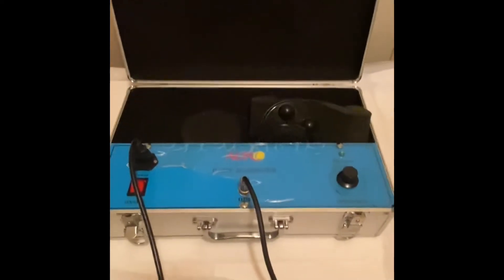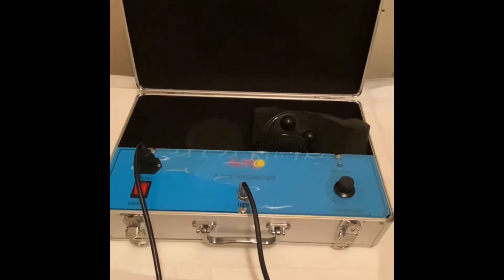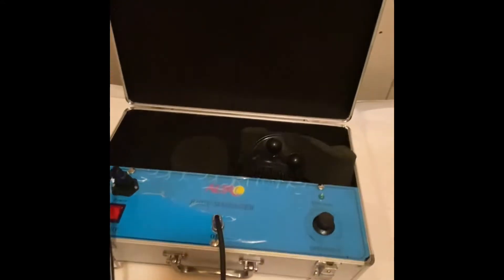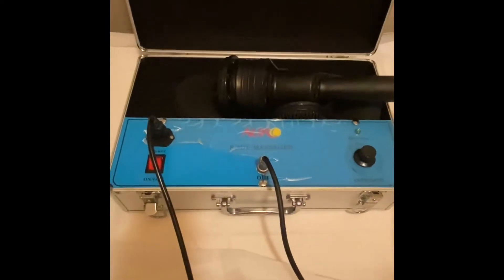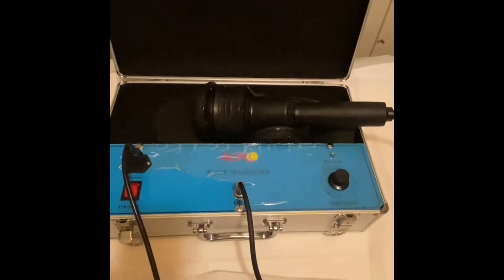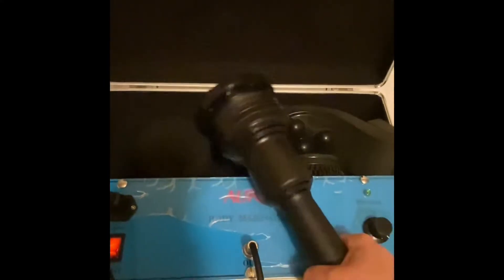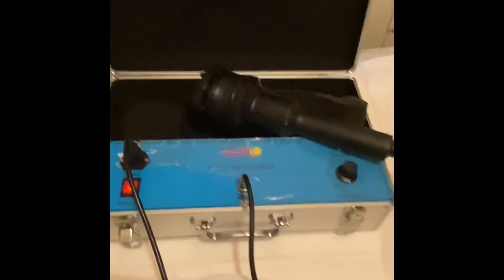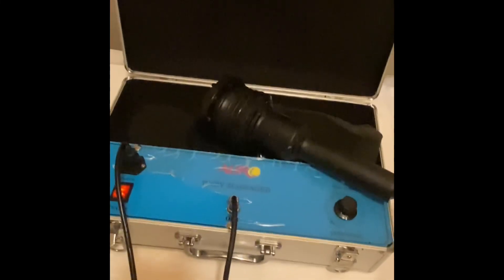Get rid of Cellulite with this device!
👑 Hi Pretty Lyfe gang!  This is Carmen with Pretty Lyfe Beauty!

Todays video is about Cellulite.  This is a tool I use to get rid, soften and destroy cellulite on my clients.  Please watch to the end like my video leave a comment thank you!

Click the link take my class upgrade your skills & make more money for novice & advanced:

Want a body contouring career?  Train with the best PrettyLyfe.com
CLASSES OFFERED ONLINE & IN PERSON!

Plastic Body Suit

Infrared Sauna Blanket

Foil thingys

💕💕💕Makeup & Accessories💕💕💕

MY BODY CONTOURING LINKS 💪🏽

📖 Classes:
​Book an Advanced Class includes 80K, Combined Techniques & EMS:

💋MY MAKEUP LINE💋
👑PRINCESS LYFE MAKEUP👑

SAVE 15% USE CODE: PRINCESS

My thoughts and honest opinion only!  The products have been purchased with my own money. I am not a medical doctor or nurse nor do I claim to be.  These are just my techniques.

BESOS 😘 MUAHHHH 👋🏽